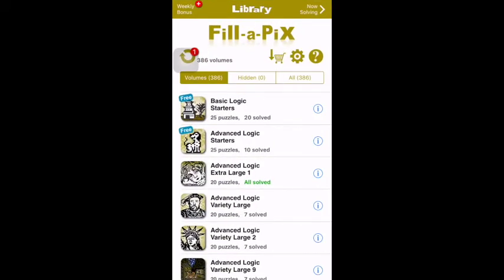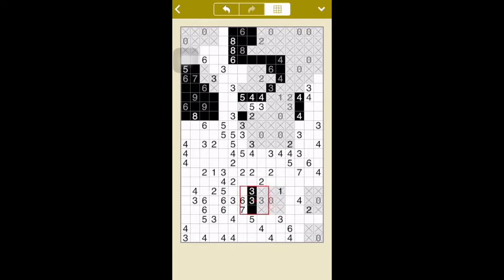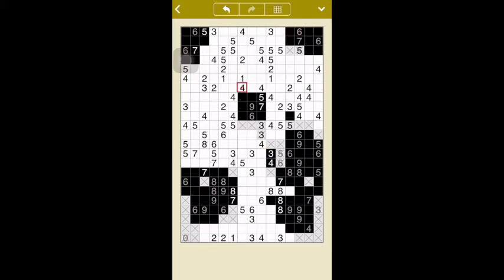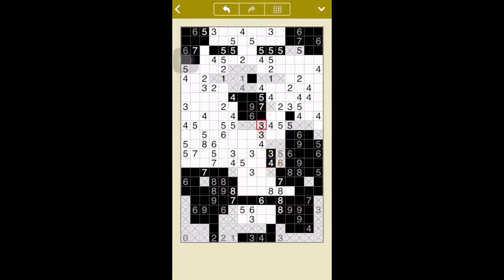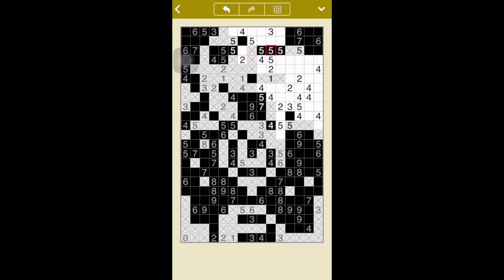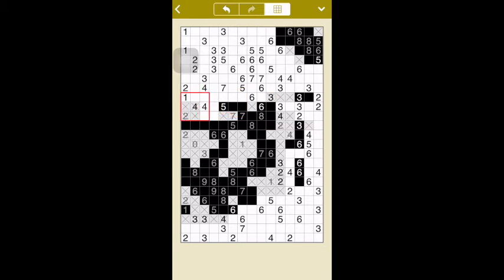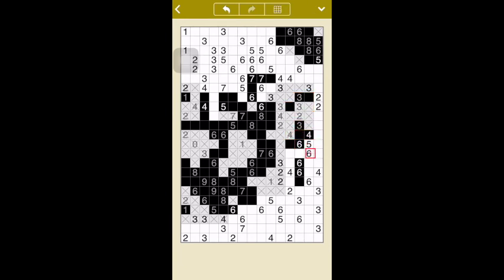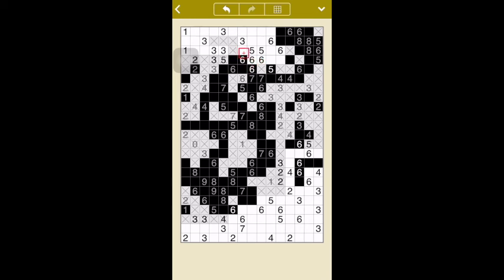Fill a Pix Advanced Logic Starters #7, #8, #9 Walkthrough